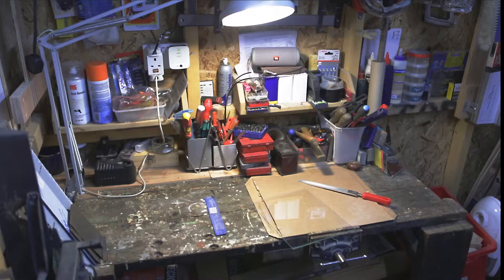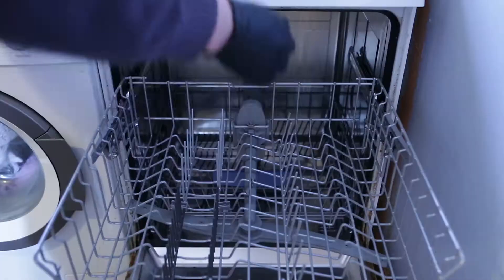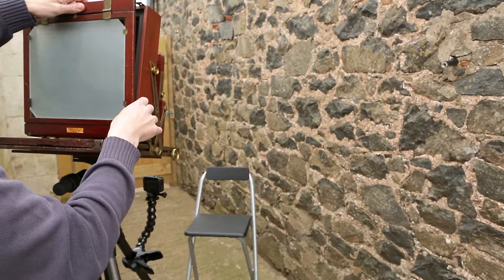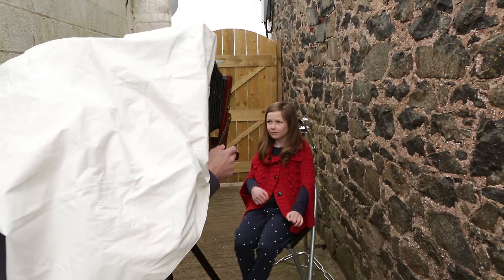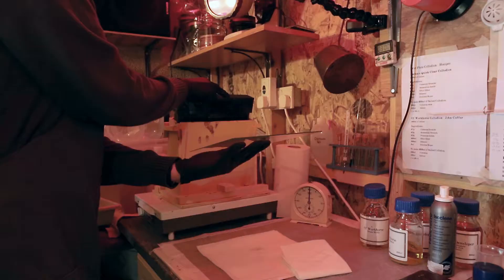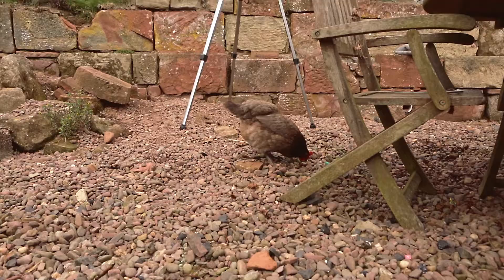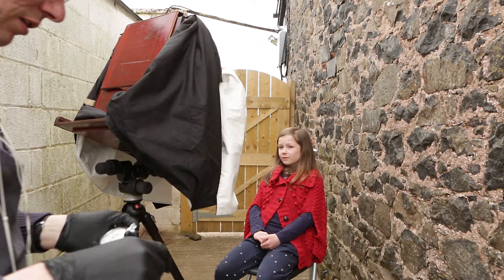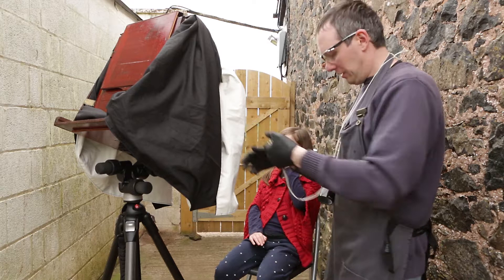Wet Plate Collodion Photography Demo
I created this video for my local camera club in Kelso to demonstrate how I create wet plate collodion portraits.

Chapters:

00:00 Introduction
00:22 Preparing the glass plate; dulling the edges and dishwasher cycle
02:16 Cleaning the plate with Calcium Carbonate
03:04 Setting up the camera
05:15 Composing and adjusting focus
06:46 Darkroom preparation
08:41 Pouring Collodion on the Plate
09:54 Sensitising plate with Silver Nitrate
10:29 Loading the plate holder and final prep
13:55 Exposing the plate
15:05 Developing the plate
17:13 Fixing the plate
18:08 Final water rinse
18:35 Scan of the final image